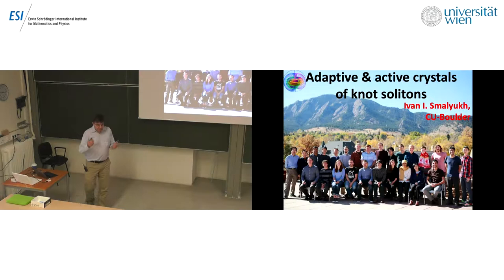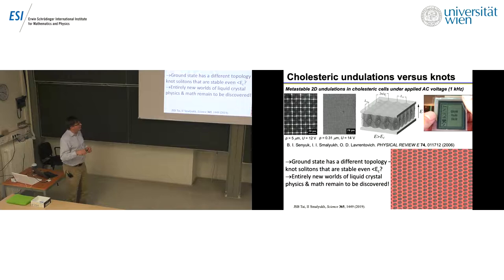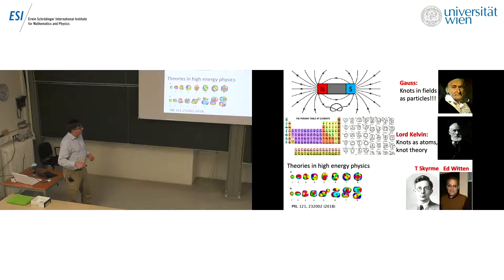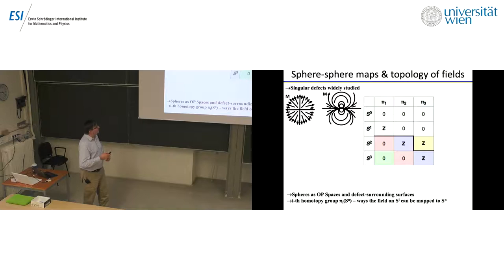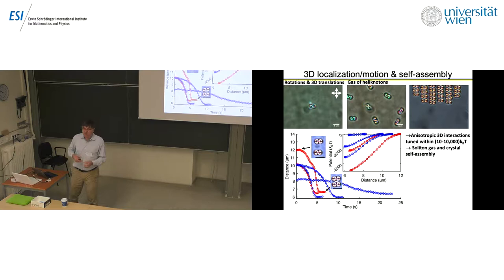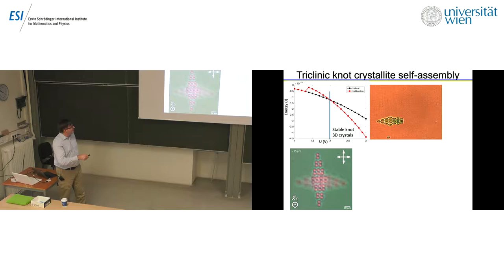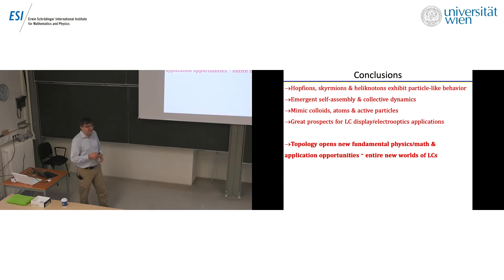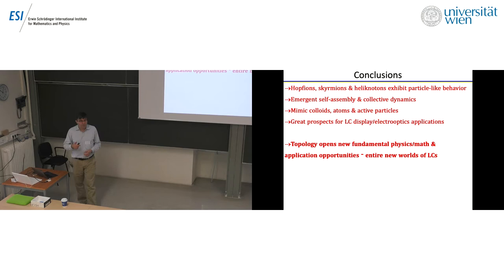Ivan I. Smalyukh - Adaptive and active crystals of knot solitons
This talk was part of the Workshop “New Trends in the Variational Modeling and Simulation of Liquid Crystals” held December 2 - 6, 2019 at the ESI.

Liquid crystals are a vast and diverse class of materials which exhibits properties between those of isotropic liquids and those of crystalline solids: Liquid crystals may flow like a liquid, but their constituent molecules retain orientational order like solids. The main macroscopic manifestation of this dual nature is the emergence of defects, which underly spectacular phenomena and new prospective technologies, e.g., knotted disinclination lines, bistable displays, control of nanoparticle suspensions.

The workshop aims to bring together researchers working on various aspects of liquid crystals, with topics spanning from the physical modeling and numerical simulations of liquid crystalline systems to rigorous analysis of major liquid crystal phenomena.